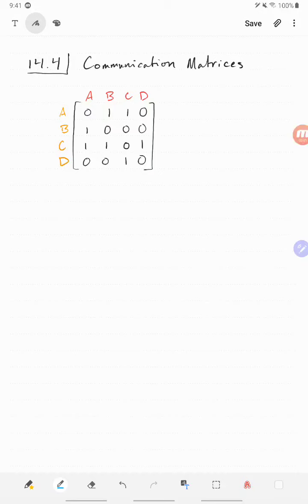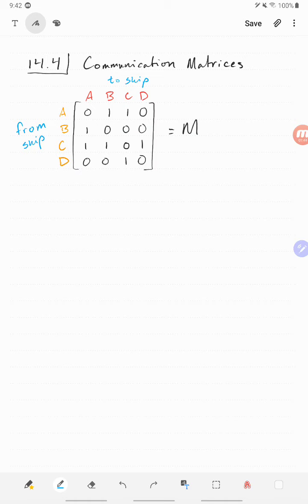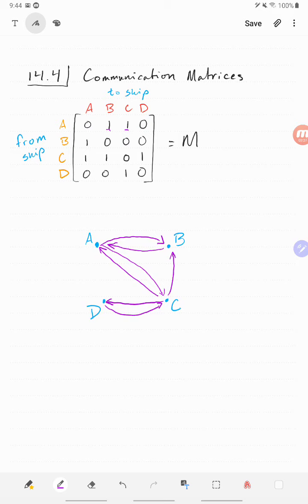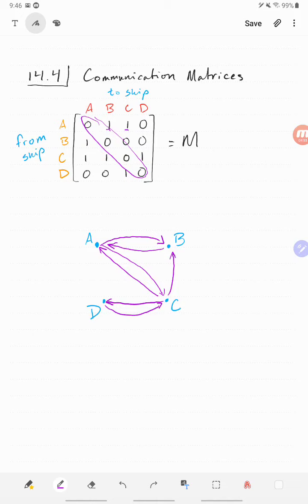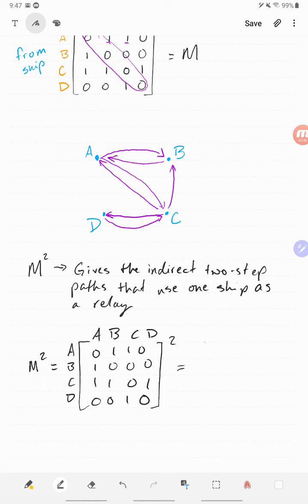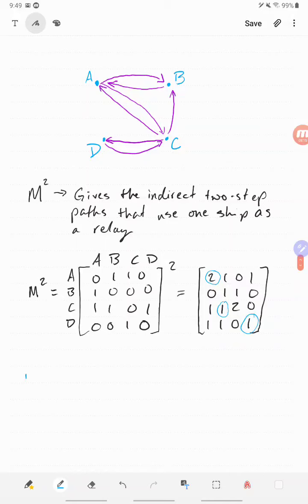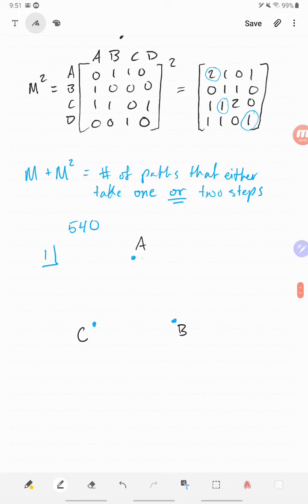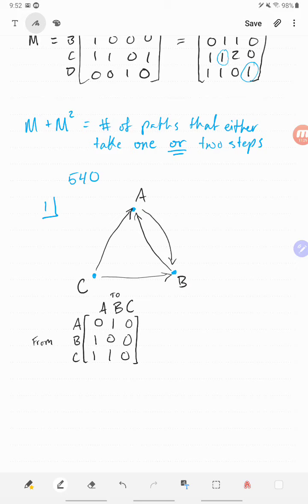14.4 Communication Matrices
Learn how to solve communication network problems using matrices.